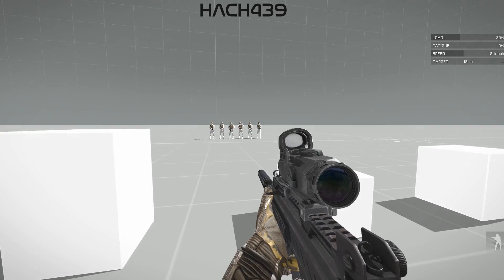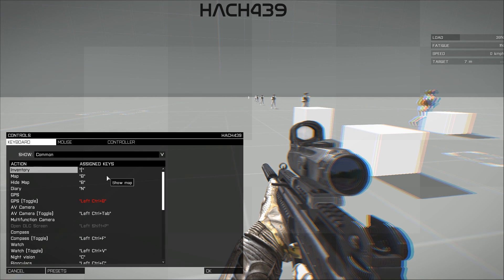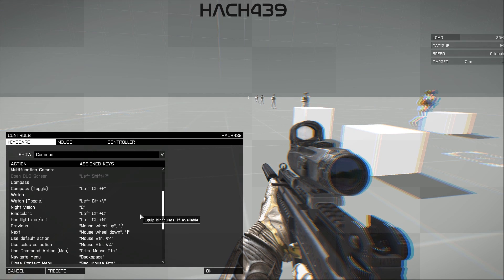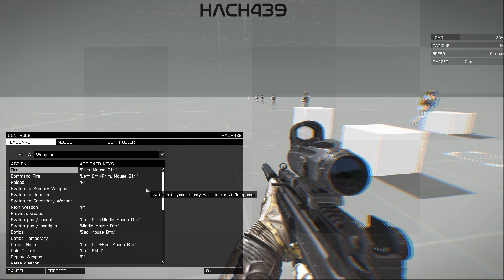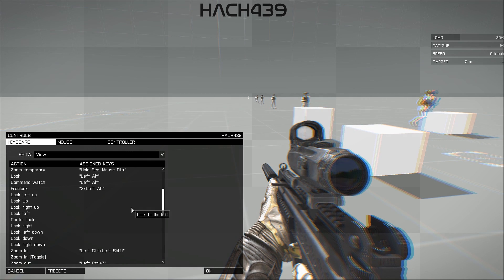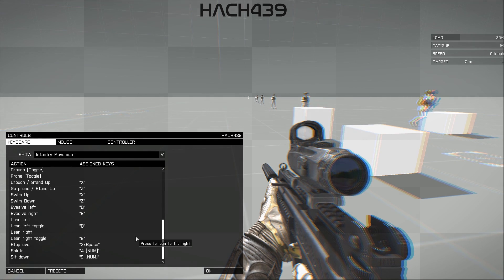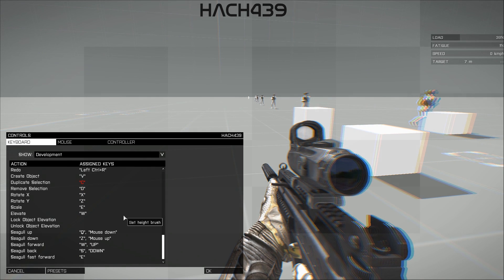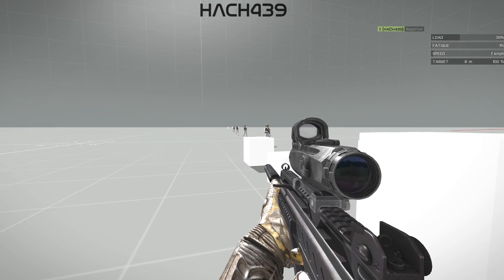Best ARMA 3 Keyboard Key Bindings, Keyboard Layouts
Best Arma 3 Keyboard Key Bindings, Keyboard Layouts, Controls Layout, Control Bindings.
I show you my keyboard key binding layout in arma 3.
If you have any different or better keys let us know.
Pause the vid to compare your key bindings.
HACH439